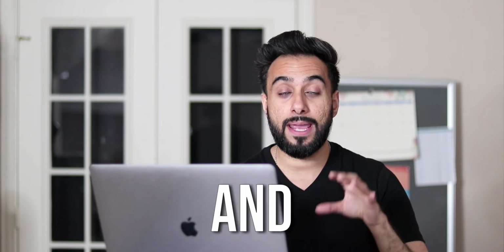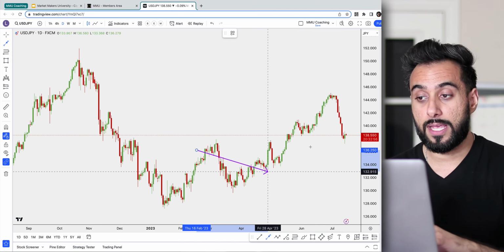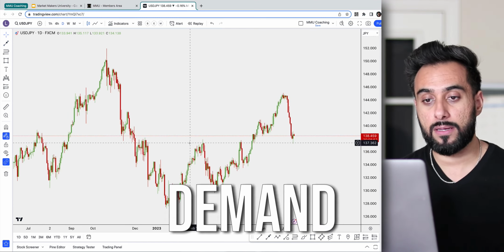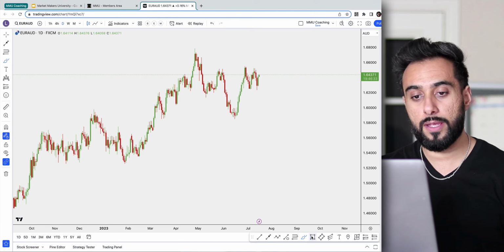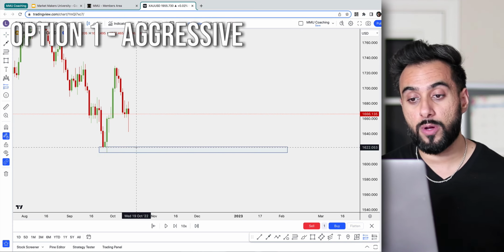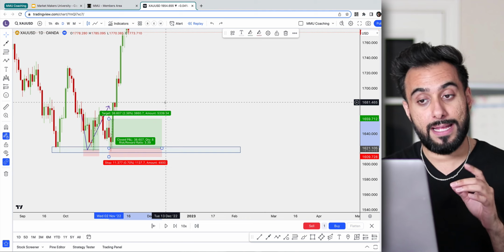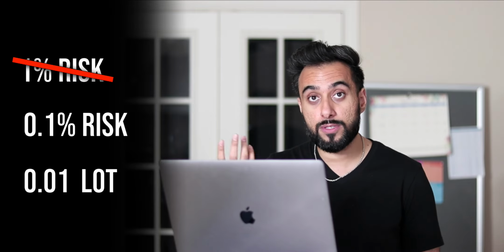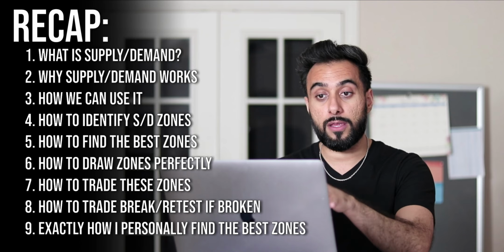Easy Supply and Demand Trading - How to Find & Draw Key Levels (Step by Step)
Everything you need to know about trading supply and demand. In this easy, step by step tutorial, we help you learn how to find, draw, and trade key levels for the easiest supply/demand trading.

Table of Contents:

00:00 - Easiest Way to Make Money in Forex
00:41 - What is Supply and Demand in Forex Trading?
01:09 - Why Supply & Demand Zones Work
02:22 - How to Take Advantage of Supply / Demand Zones
04:44 - Supply & Demand Housing Market Analogy
07:28 - How to Find & Identify the Best Supply/Demand Zones
08:50 - Why Supply & Demand Zones Occur
11:05 - How to Draw Supply & Demand Zones
17:24 - Important Key Points for Supply & Demand Zones
19:57 - How to Enter Trades on Supply & Demand Zones
26:50 - What to do If Zone is Not Respected?
32:04 - How to Gain Confidence in Trading
33:14 - How I personally Find Zones with Highest Success Rate
36:36 - Putting it All Together
37:43 - How to get Exponential Growth - DO NOT SKIP